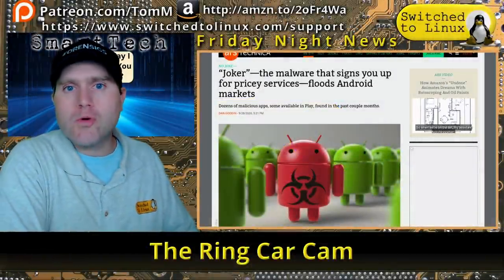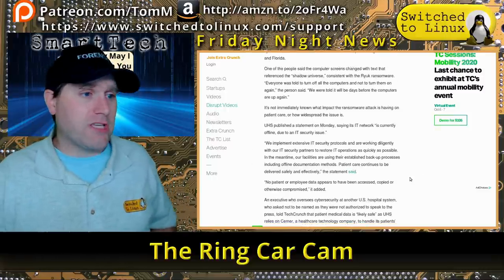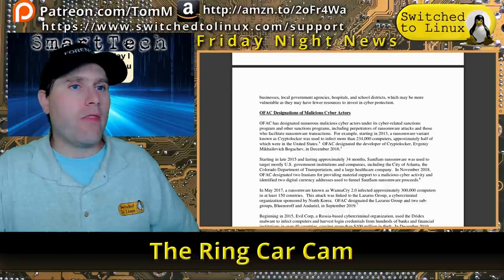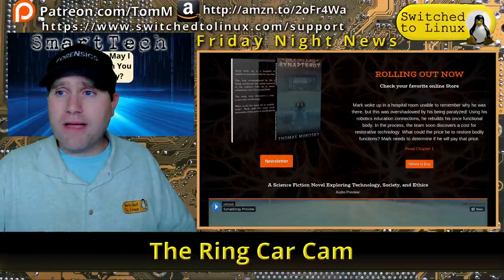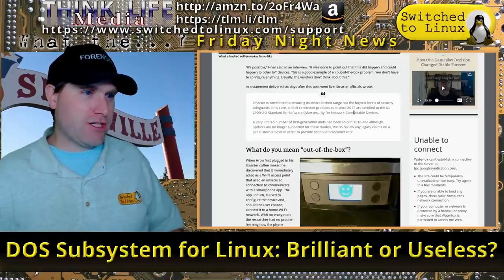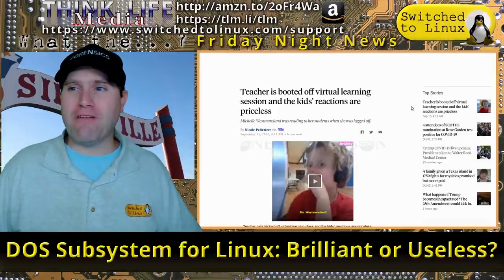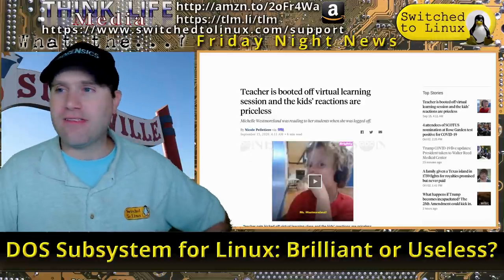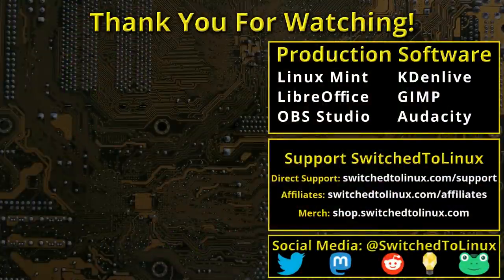DOS Subsystem for Linux: Brilliant or Useless?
Today in the news, we look at Security, Smart Tech, and SillyVille News. We look at some back doors that snuck into the Play store again, more ransomware, and a series of strange new robots and smart devices. In sillyville, a hacker got to a smart coffee pot, the whitehouse has a rabid raccoon, and someone created a DOS subsystem for Linux.

00:00 Joker Malware
02:42 More Healthcare Maleware
04:27 Ceiling Mounted Robots
05:56 Ring Mailbox
07:27 Apple Watch Doctor Visits
08:45 Ring Traffic Stop
10:24 Affiliate - Synaptergy
11:14 IoT Coffeepot Ransom
13:55 Kids React to Booted Teacher
16:09 DOS Subsystem for Linux
17:31 $900 Remote Control
18:59 Whitehouse Deploys Killer Raccoons
20:26 Support on SubscribeStar

Support Switched to Linux!
🐸 Gab: @switchedtolinux
💡 Minds: @switchedtolinux